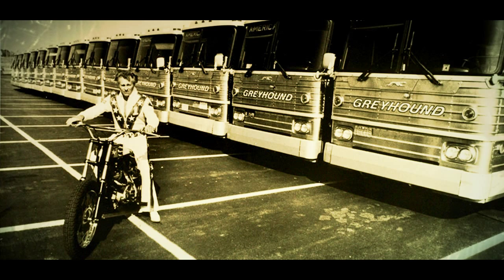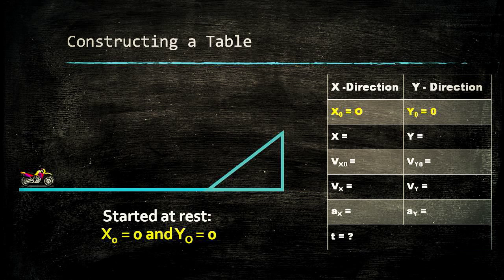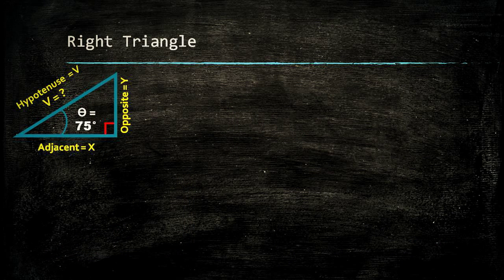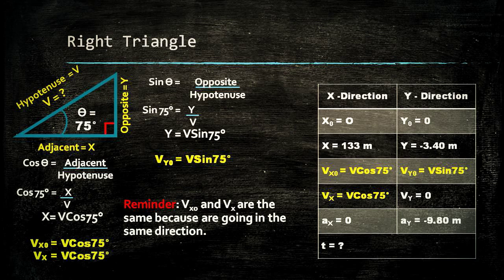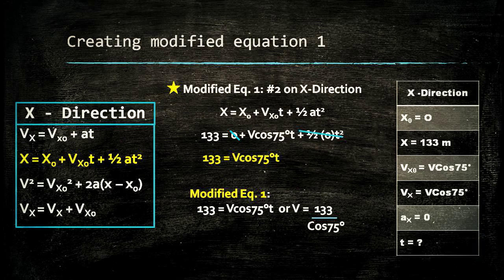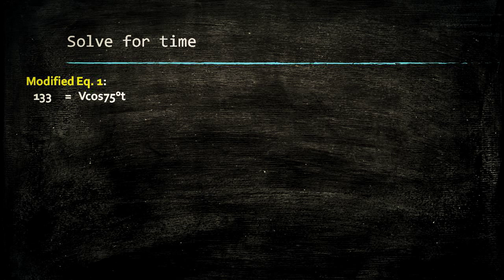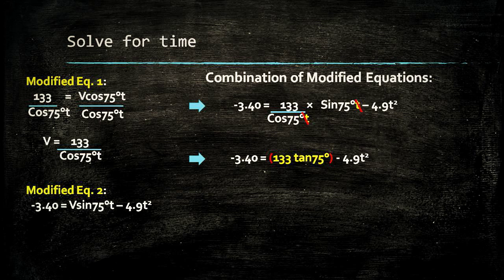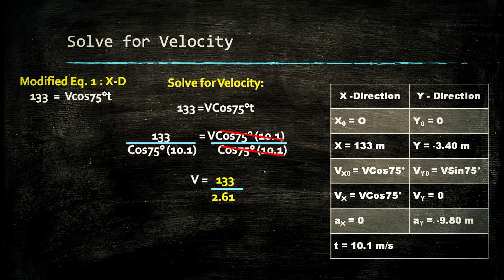2 Dimensional Kinematic Eq. (Nicole and Liza)